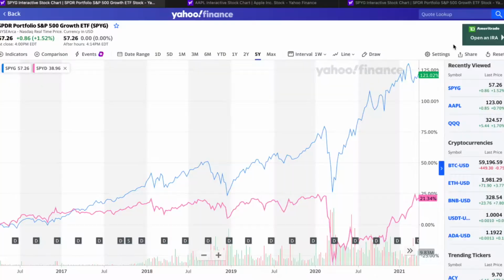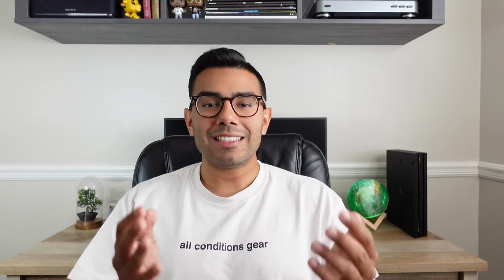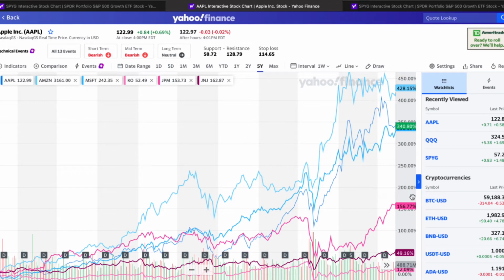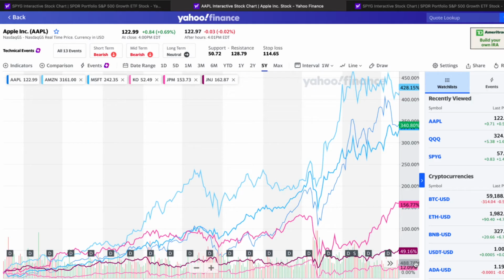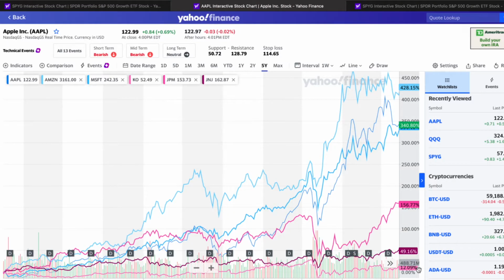The BEST Investment Strategy (Growth or Dividends)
START INVESTING! FREE STOCK CLICK DOWN BELOW!!

INSTAGRAM / FACEBOOK / TWITTER: @JECABADA

In this video I talk about the different types of investing strategies. I personally don't think one is better than the other. However, both do offer something that the other one just can't.

Growth investing is great because the charts show that it will definitely make you a higher return overtime. If your goal is to have as much money as possible, or make more money, then you should definitely go with growth stocks / a growth investment strategy. A huge negative to growth investing is that you need to sell your investments to see the benefit.

Dividend investing is great because it offers passive income. That is just something that growth investing can't do. If your goal is to live off of passive income in the future, them you should definitely consider a dividend strategy. A huge negative for growth investing is that you will not gain as much return overtime as you would with growth stocks.

The point is you need to invest. Everyones choice and style / needs are different in their life. In my honest opinion, it does not matter if you are a growth investor or a dividend investor because both have their benefits. What works for you may not work for me.